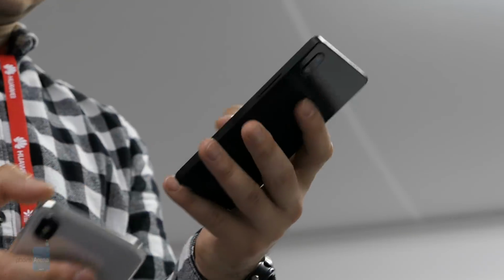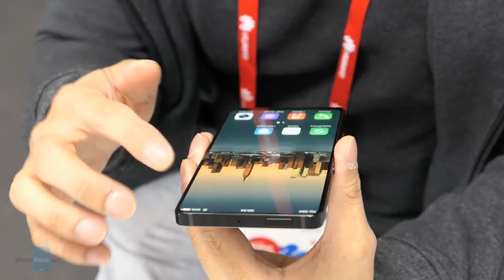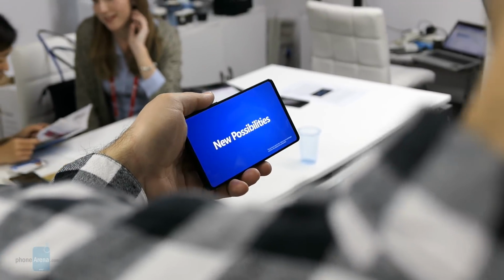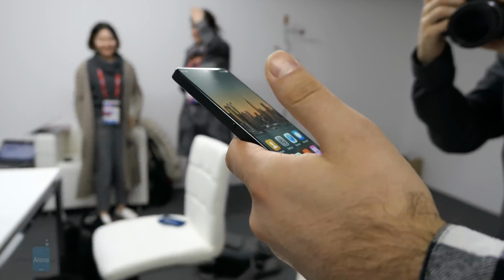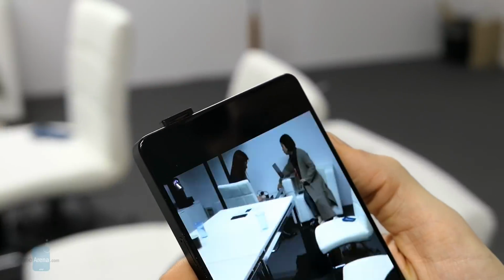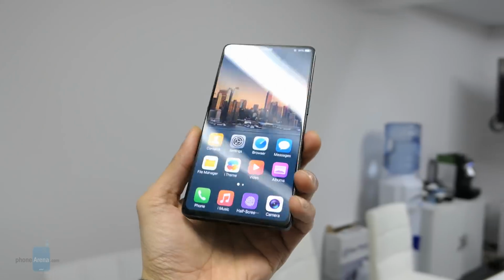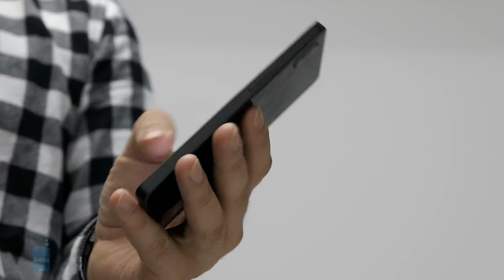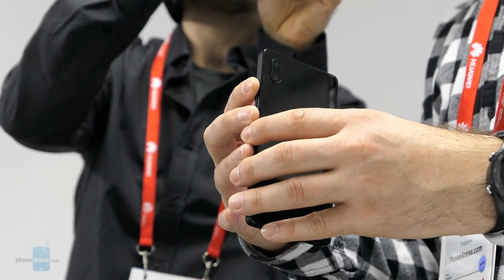Vivo Apex hands-on: The 99% bezel-less phone with an in-screen fingerprint sensor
Live from MWC 2018, John Velasco takes a quick hands-on look at the Vivo Apex.